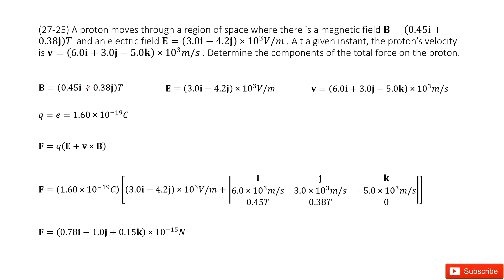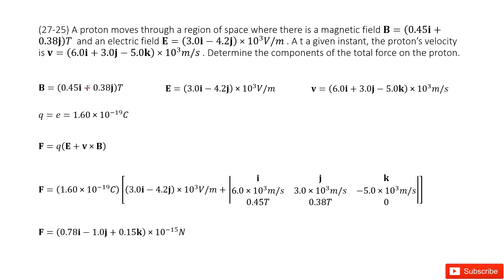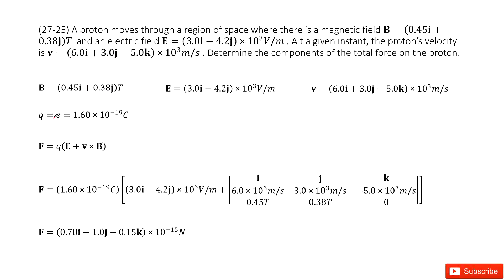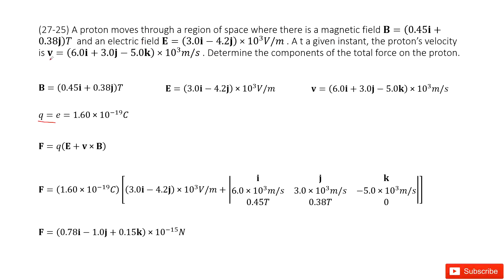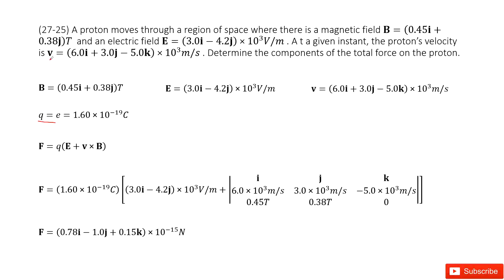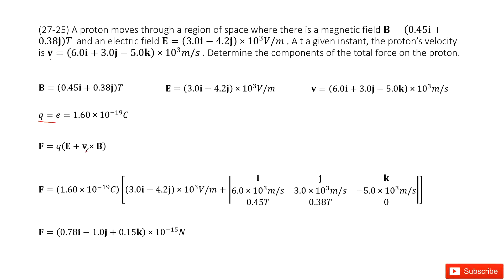(27-25) A proton moves through a region of space where there is a magnetic field B=(0.45i+0.38j)T a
(27-25) A proton moves through a region of space where there is a magnetic field B=(0.45i+0.38j)T  and an electric field E=(3.0i−4.2j)×10^3V/m . A t a given instant, the proton’s velocity is v=(6.0i+3.0j−5.0k)×10^3m/s . Determine the components of the total force on the proton.